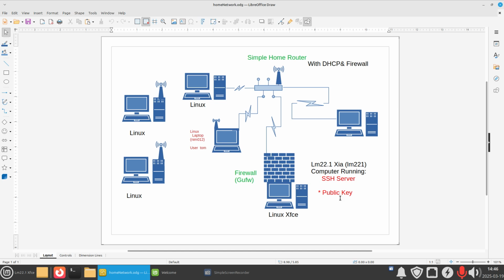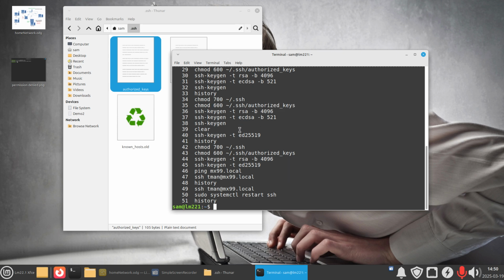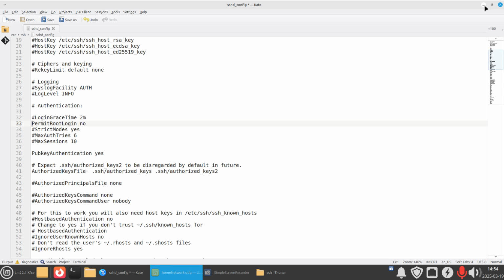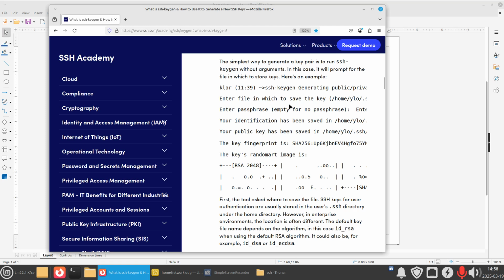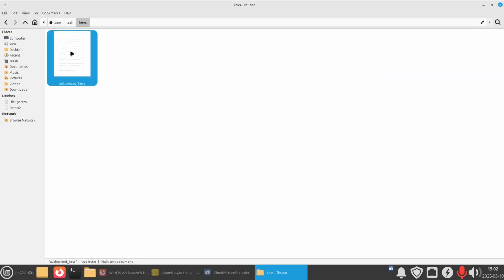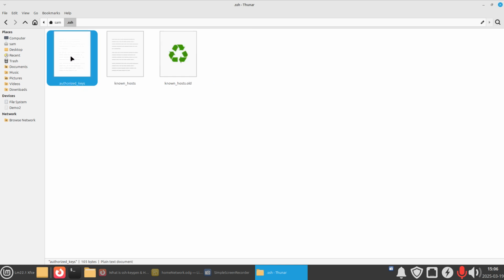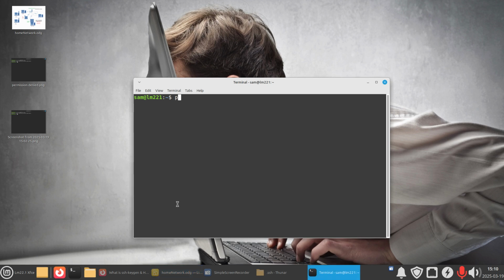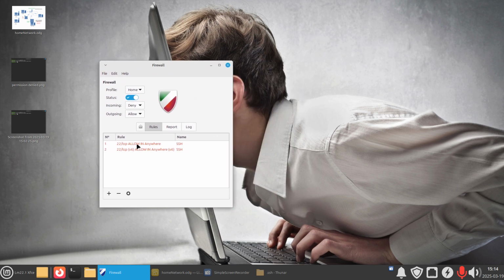Linux Mint - SSH Server - Public Key Tips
Filmed in 1920 x 1080. Basic Tips on Troubleshooting SSH Server using  Public key's and  tips on learning to run  a home network SSH Server with Public Key's vs standard configuration.
Recommend viewing entire video on a large screen if possible.
Comments are off,  see my Posts and About section for explanation if needed.

0:00 - Intro Tips on Running a Local Network SSH Server
0:03 - Overview - Highly Recommend watching entire video & Subscribe
2:34 - Basic Troubleshooting Local SSH Server with Public Keys
29:27 - Subscribe to Linux for Seniors